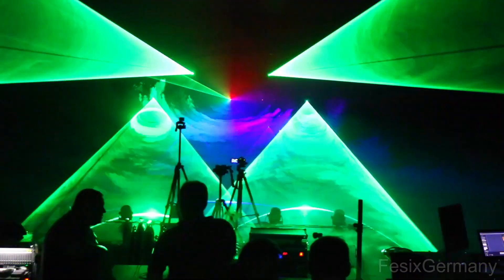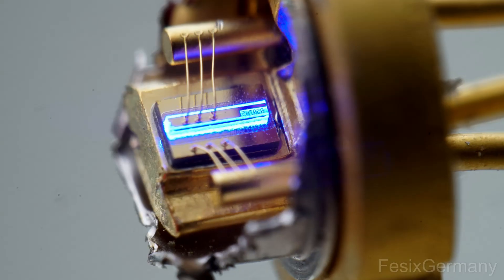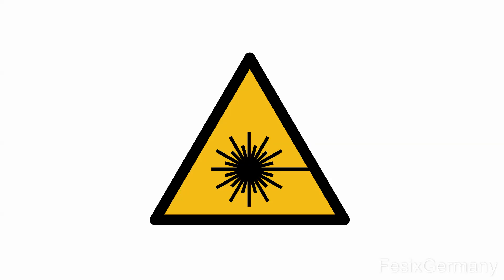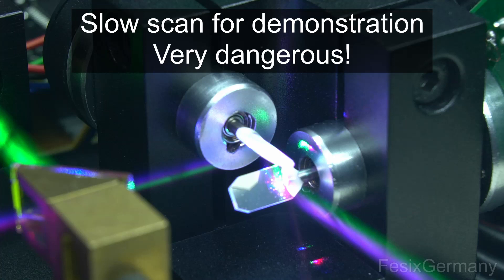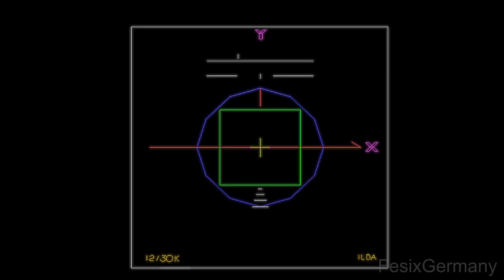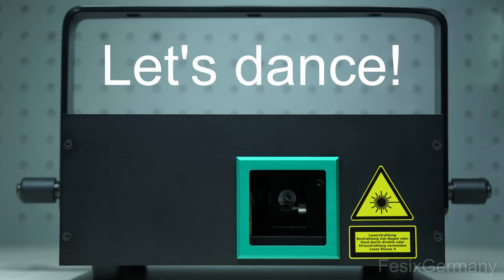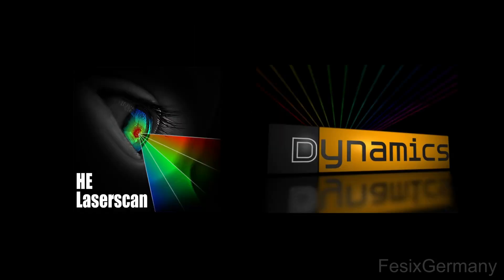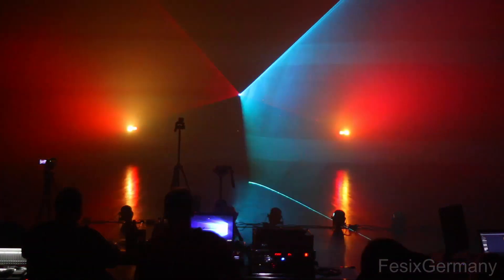How a laser show projector works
How does a laser projector work? What is needed to run a laser show?
In this video I try to answer these questions.